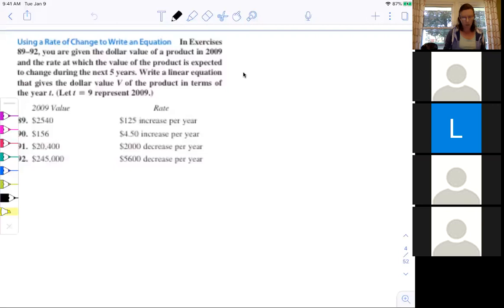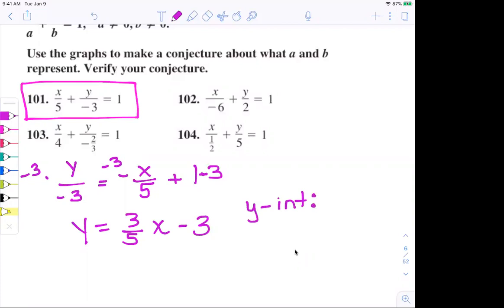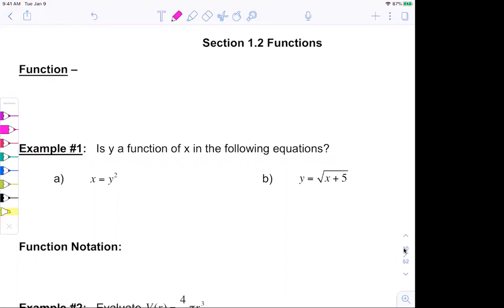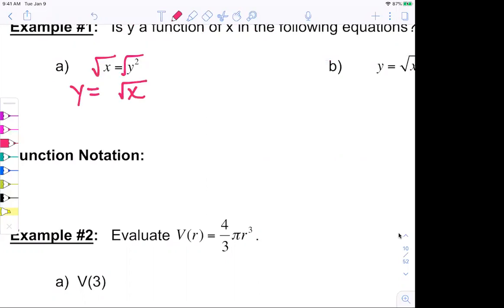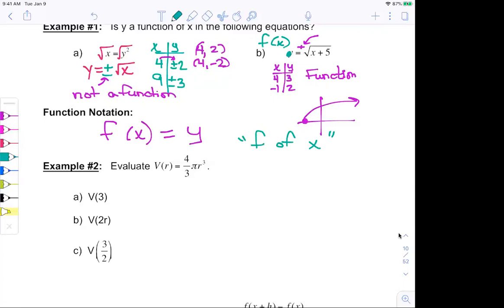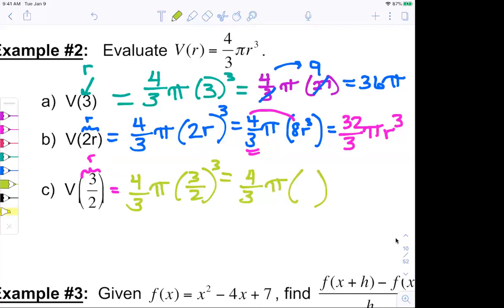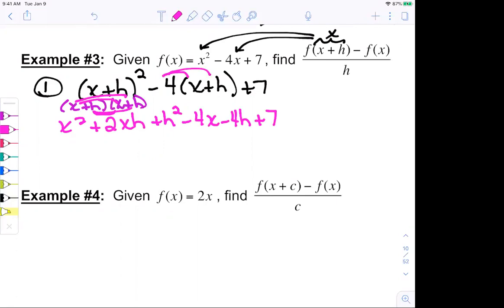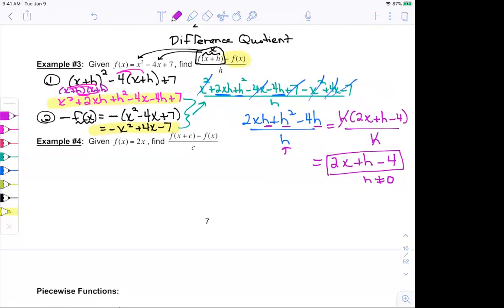HPC Section 1.2 Day 1